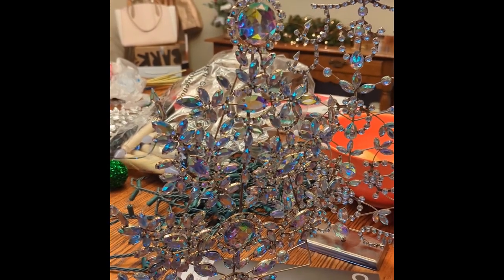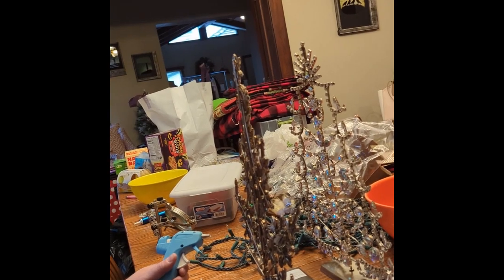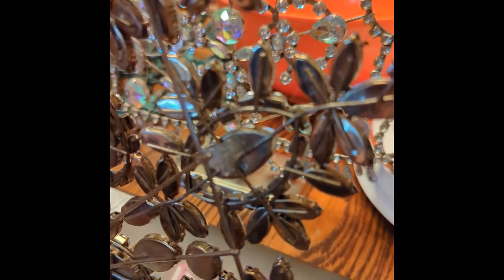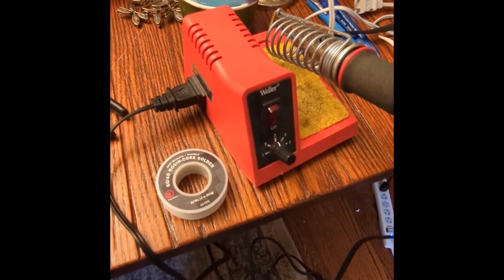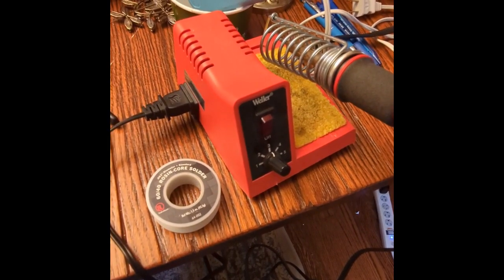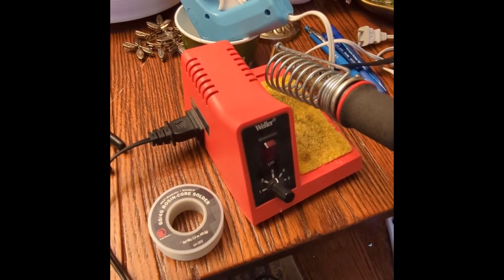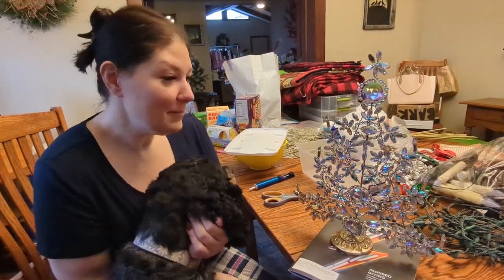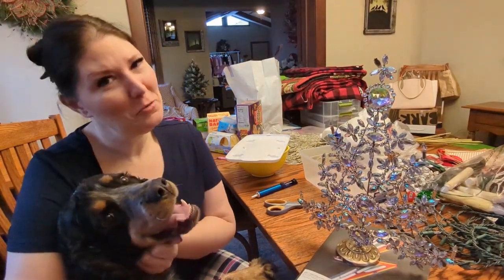Christmas tree ornament repair (Repair Shop parody)